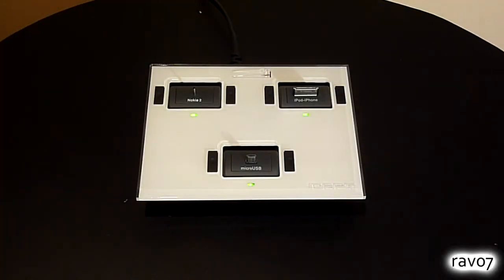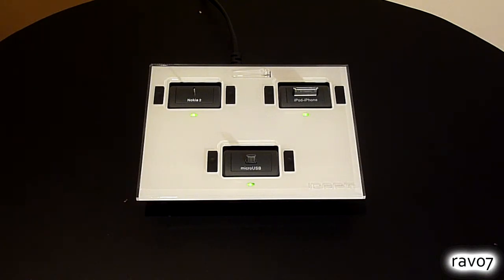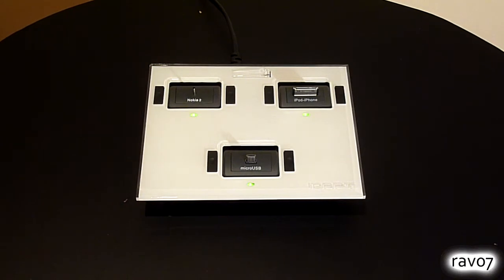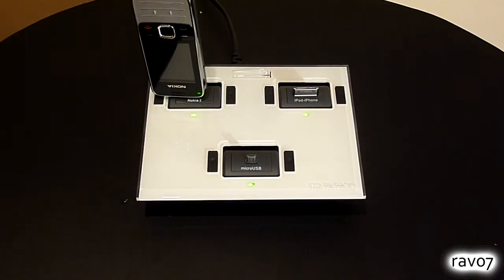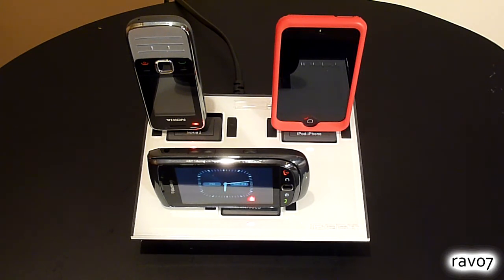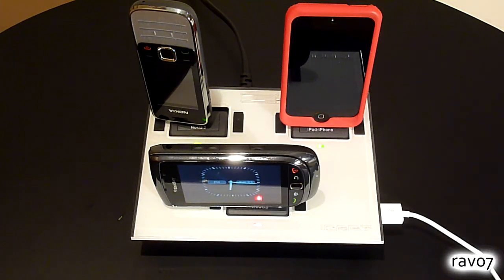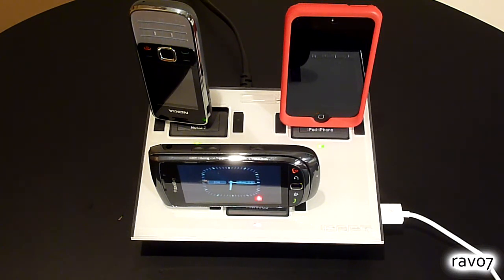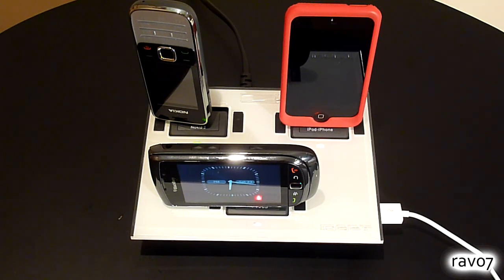iDapt i4 Universal Desktop Charger Review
If you happen to have multiple devices in your home and want to reduce your cable mess, the iDapt i4 is pretty much a no-brainer...